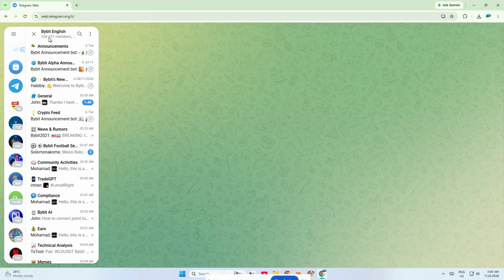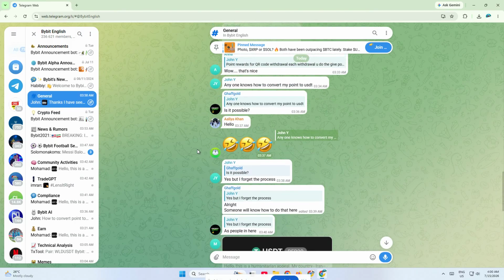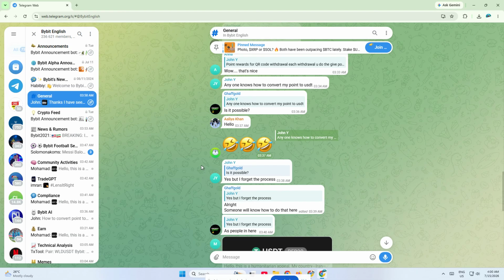How To Find Telegram Channels (Easy Step-By-Step Guide)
Learn how to find Telegram channels on Telegram Web using simple search steps. This quick guide shows how to browse results, review channel info, and join the right public channel.

🕚Timestamps:
00:00 Intro
00:15 Open Telegram Web and Sign In
00:31 Use The Search Bar To Find Channels
00:54 Browse Search Results And Open A Channel
01:18 Review Channel Information
01:37 Click Join To Become A Member
01:53 Outro

✍️What You'll Learn In This Video:
• How To Search For Telegram Channels By Name Or Topic
• How To Browse Telegram Search Results Efficiently
• How To Identify Public Telegram Channels
• How To Review Telegram Channel Information Before Joining
• How To Join A Telegram Channel On Telegram Web

💡Pro Tips:
• Try searching with broad keywords first, then narrow down your results.
• Always check the channel description and recent posts before joining.
• Look for public channels if you want easier access and discovery.
• Use Telegram Web if you want a quick desktop-friendly experience.